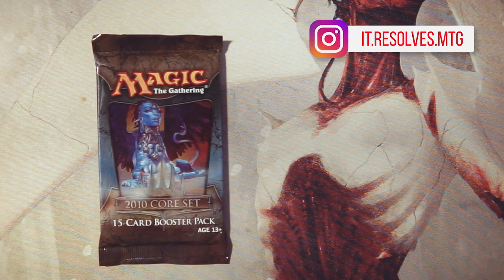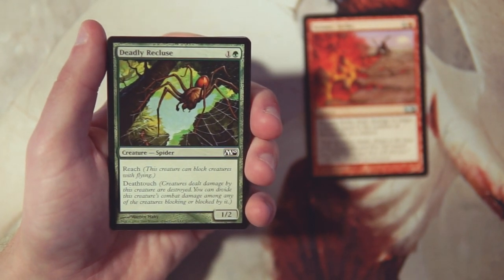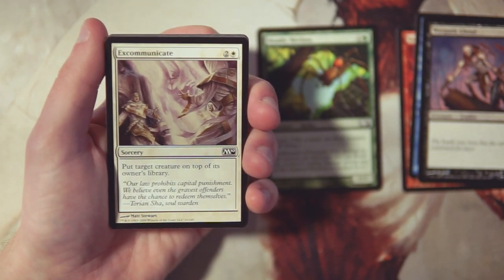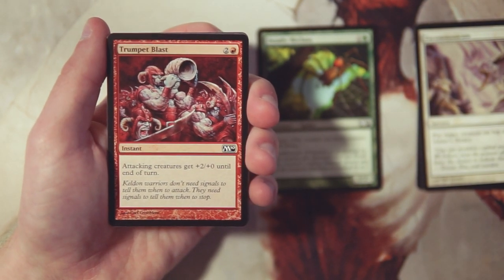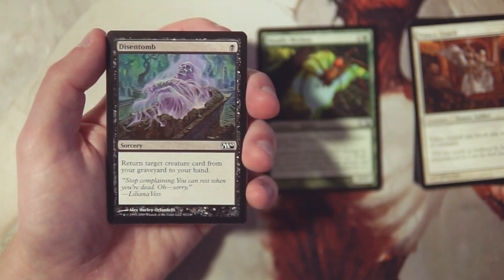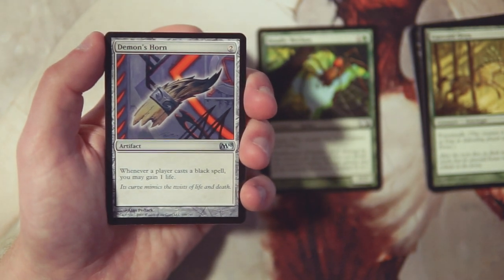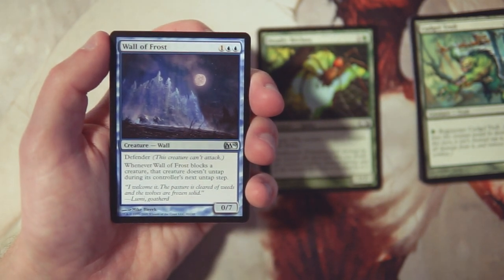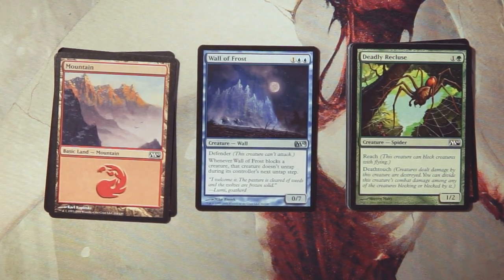ep241 2010 Core Set | Can we get Baneslayer Angel?!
Today we open a pack of 2010 Core Set with hopes of finding a Baneslayer Angel!